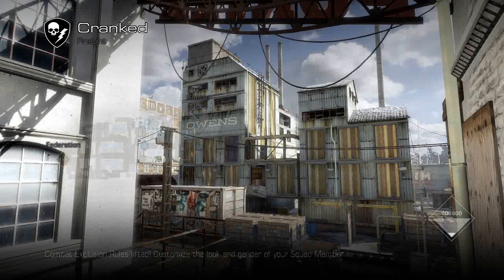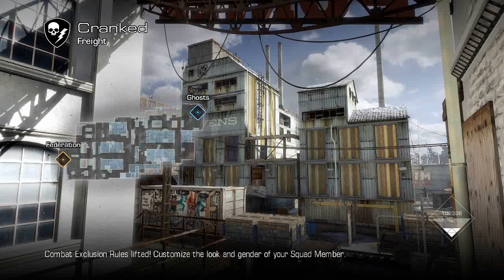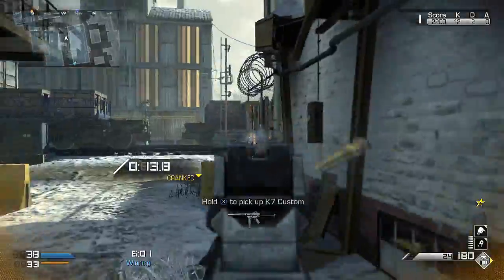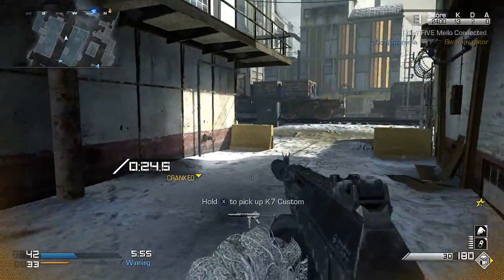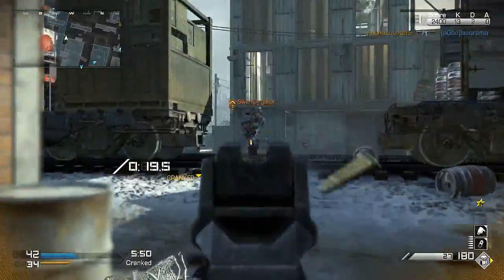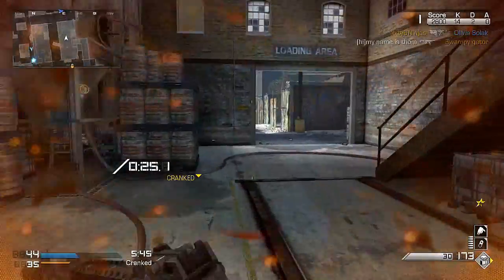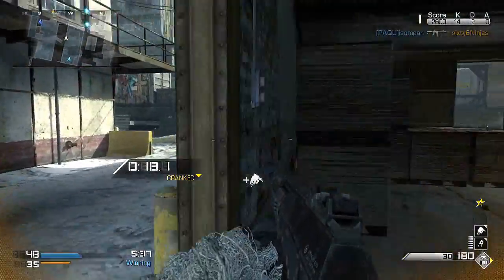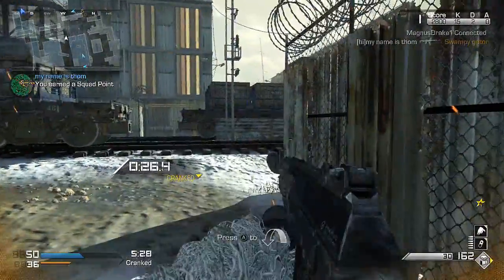Let's Catch Up (Call of Duty: Ghosts AK-12 Gameplay)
It's update time!  Hope you are all doing well!

Thank you again for watching! And likes/shares/feedback/comments are very much appreciated :D